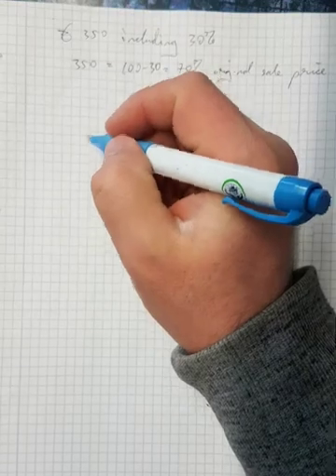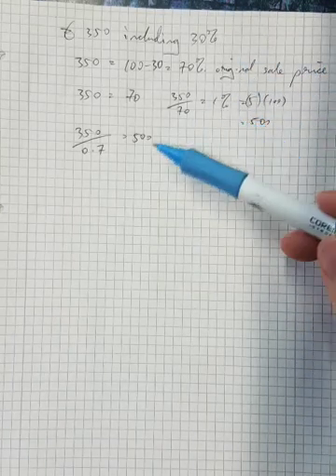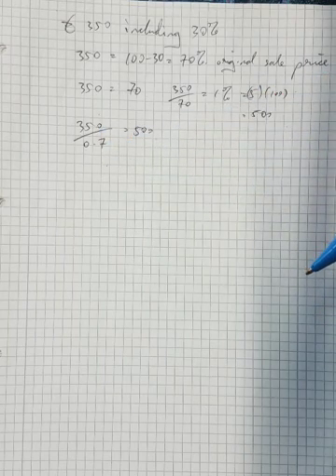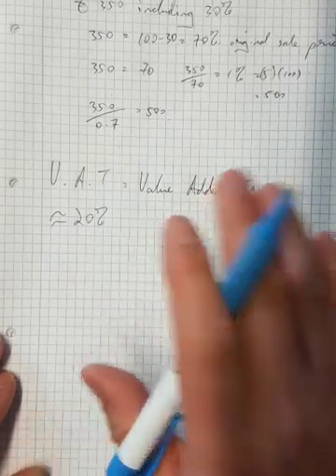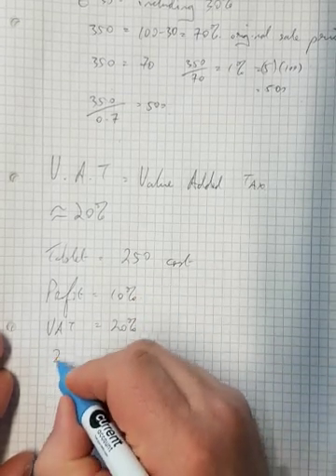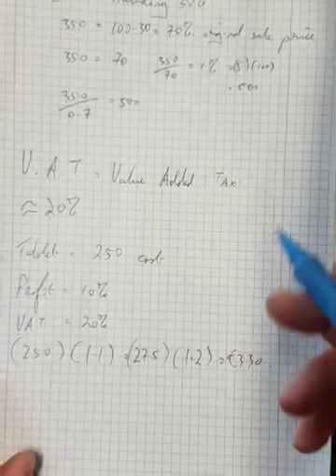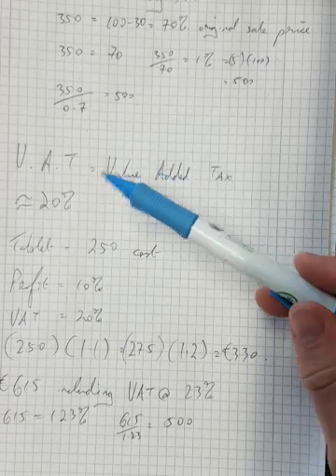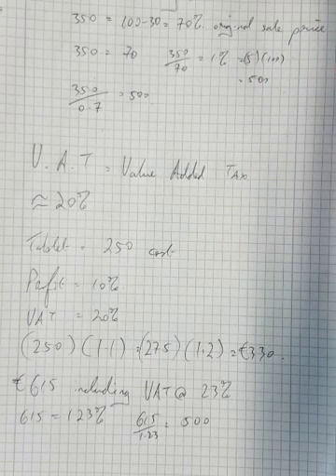Percentages and VAT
A short video in which I demonstrate how to calculate percentages using a few different methods. I also talk about how this applied to Value Added Tax or VAT in maths questions